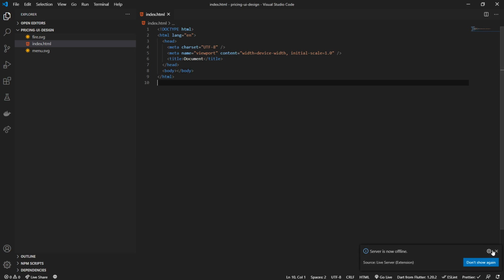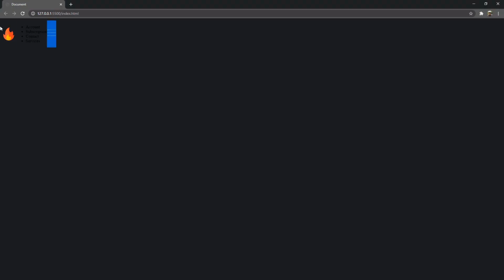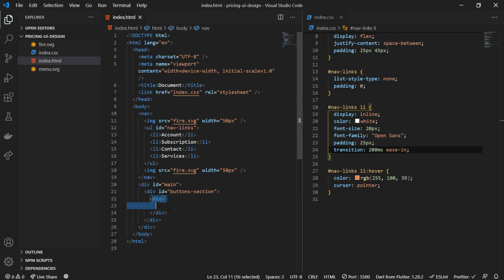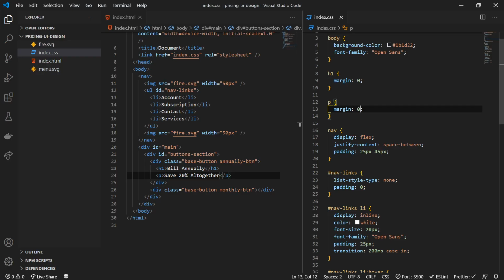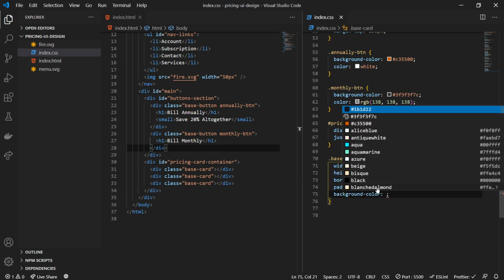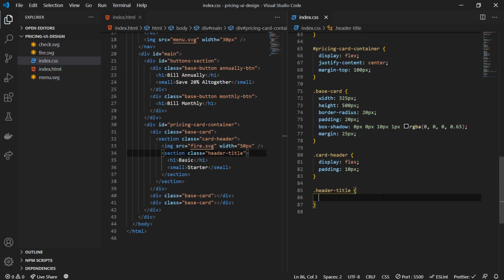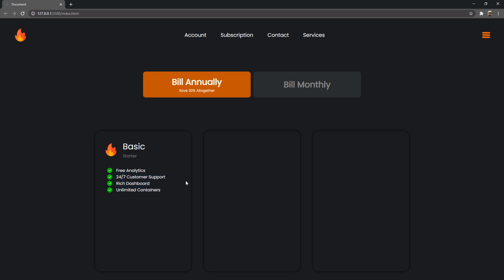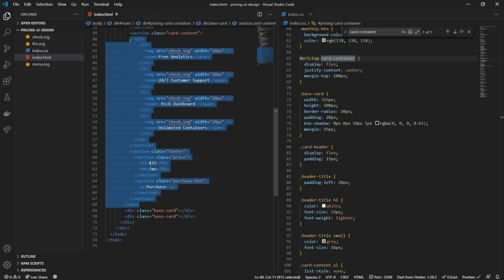CSS Cards - Product Pricing Page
How to design a build a beautiful vanilla website, displaying a product ui page where it shows pricing cards that are appealing to customers. All done in vanilla HTML and CSS.

Visual Studio Code Theme: Slack Theme
Extensions: Prettier, Live Server